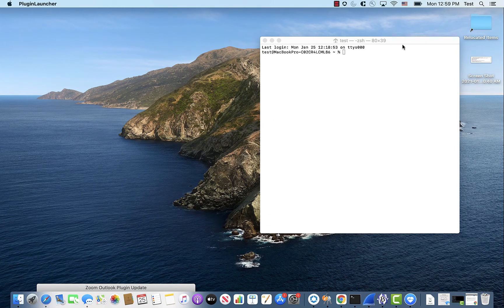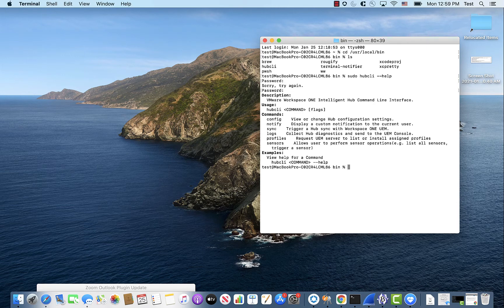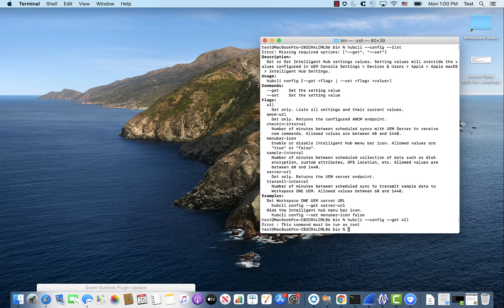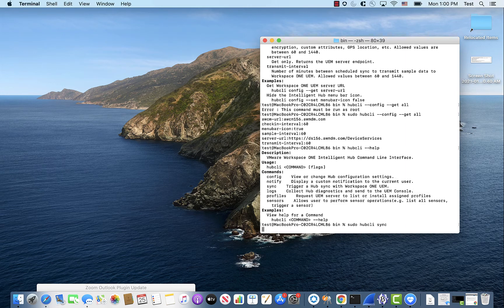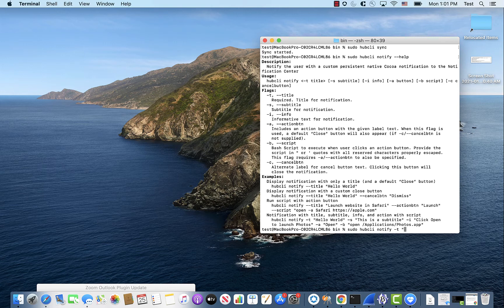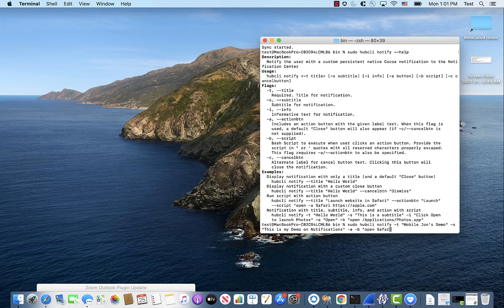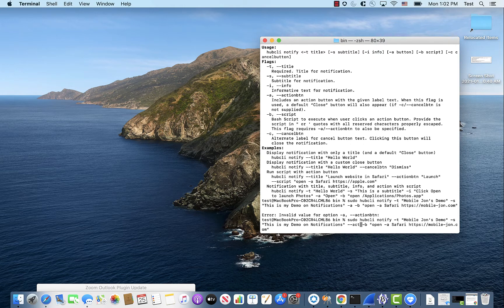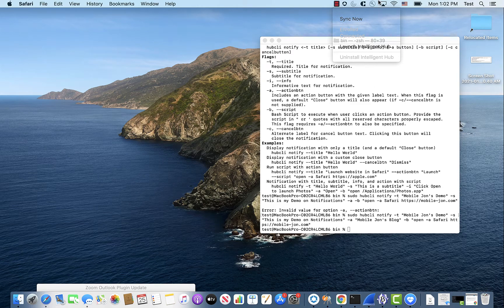Demo of the Workspace ONE Hub CLI for MacOS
An introduction of the new Workspace ONE Hub CLI on MacOS